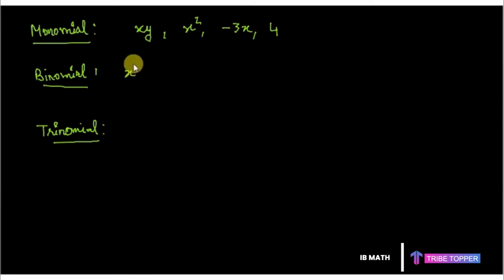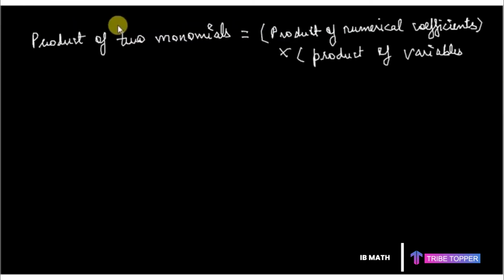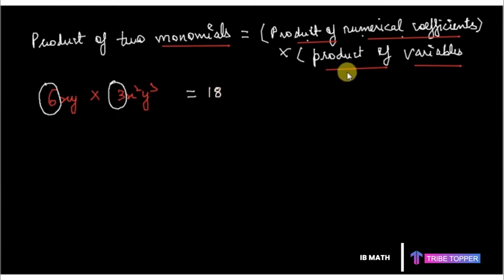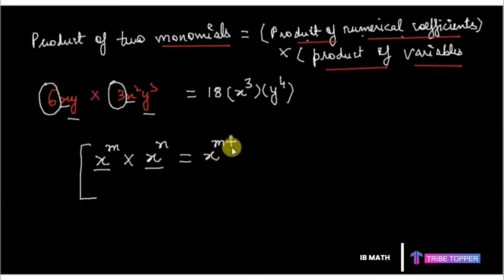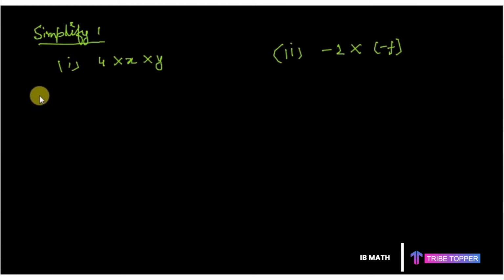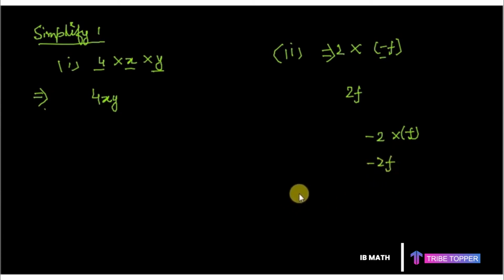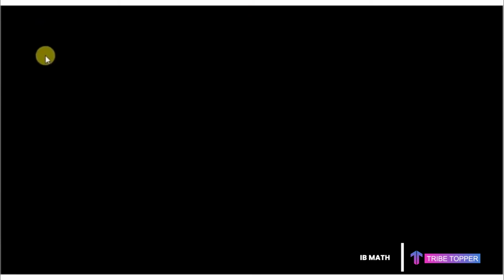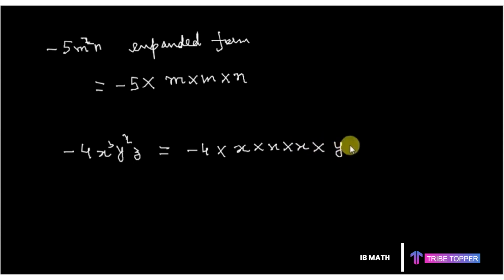IB Math | Functions - Polynomial - Product of Monomials | Topic | Tribe Topper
In this video, you will recall what are monomials, binomials, and trinomials. Also, you will learn how to multiply two monomials. You can expand and multiply or you can use the law of indices for multiplication. If you have any queries please comment and we shall soon post a video response.